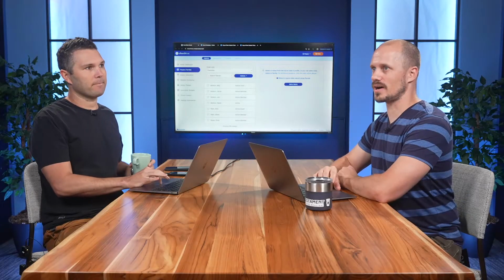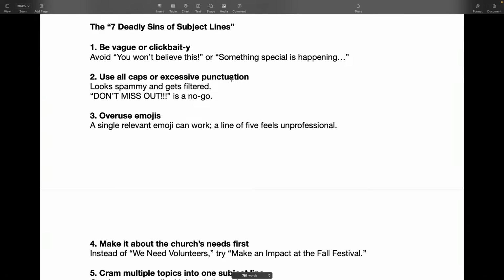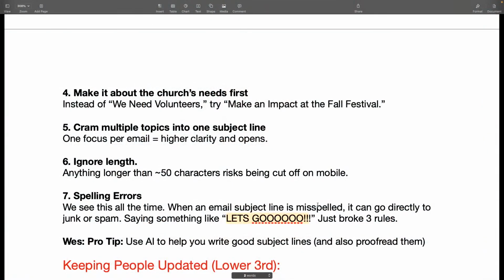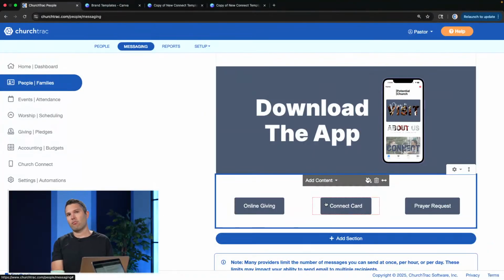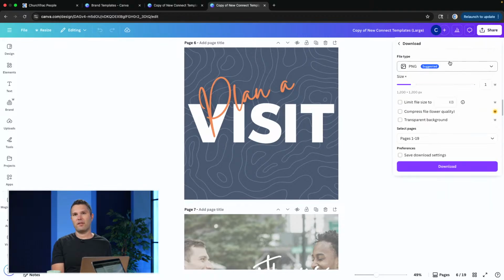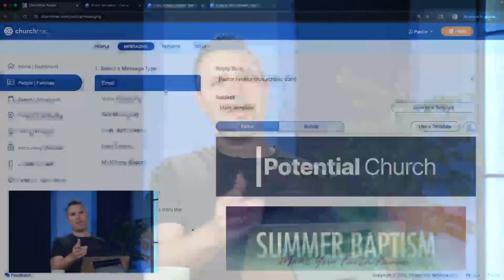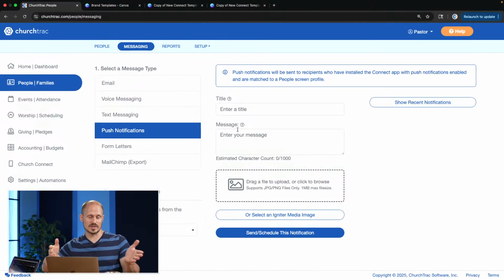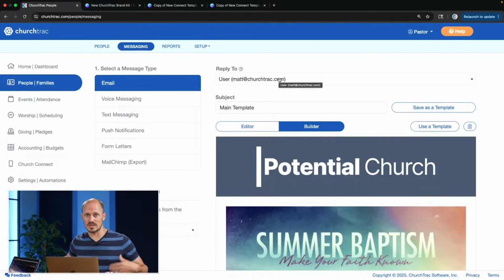ChurchTrac Livestream - 8/13/2025: Church Email Bootcamp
A quick, practical training to help you write emails your people actually open and read.

- Boost Open Rates
- Keep their attention
- Get more responses

Links

Social

Need a better Church App? ⛪️

Rated the #1 most user-friendly and affordable Church App by Capterra for over 5 years. See why thousands of churches worldwide have partnered with ChurchTrac to build the body of Christ.